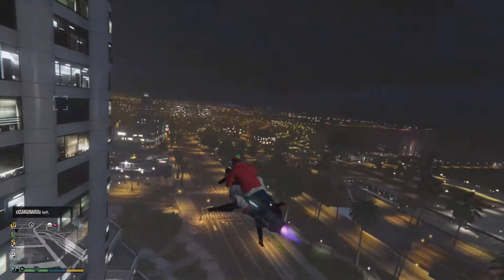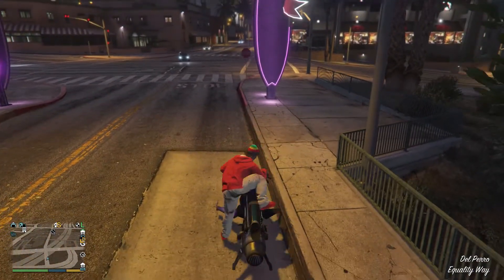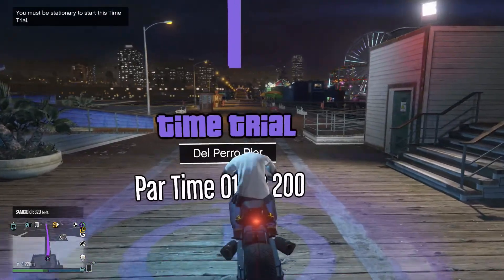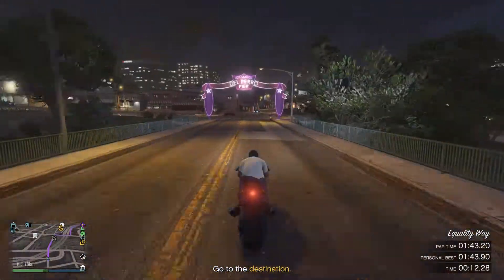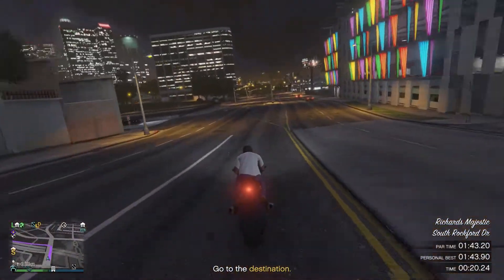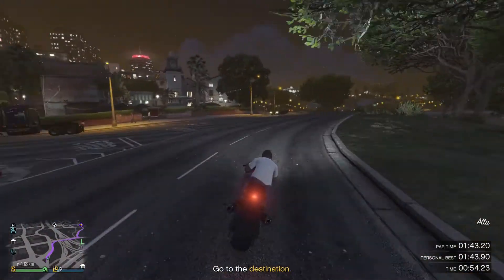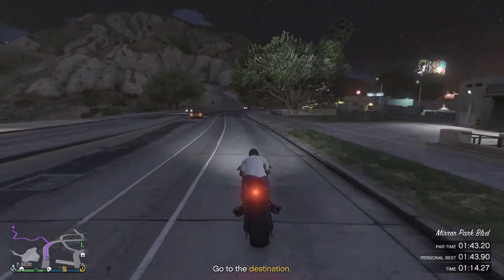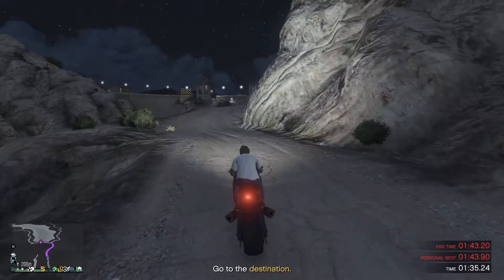GTA 5 Del Perro Pier Time Trial 100k in 1 minute Unlimited Money Making Method Tutorial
GTA 5 Del Perro Pier Time Trail 100k in 1 minute money Unlimited making method tutorial. GTA 5 Del Perro Pier Time Trial. GTA 5 Del Perro Pier Time Trial 100k in 1 Minute Tutorial, this weeks time trial gta 5. How to complete Del Perro Pier time trial. PepsToCools Del Perro Pier Time Trial 100K in 1 minute money making tutorial guide for GTA 5 online, Del Perro Pier Time Trial 100K easy in GTA 5 Online. Easiest 100K in your life on GTA 5 Online Del Perro Pier Time Trial. Easiest 100K ever. 100k money making guide tutorial for GTA 5 Online Del Perro Pier Time Trial. 100k in 1 Min in GTA 5 online.
RestnPepperonis Brand "NEW" LEGIT Grand Theft Auto V Online UNLIMITED Money Guide/Method. In this video I will be showing you the easiest GTA 5 online unlimited money trick/tutorial and guide on how to make make an insane 100k in 1 Mins from this weeks new Time Trial "Del Perro Pier", This is not a "GTA 5 Money Glitch". This method is working after Patches 1.51 for Next Gen ps4 / Xbox one, PC.